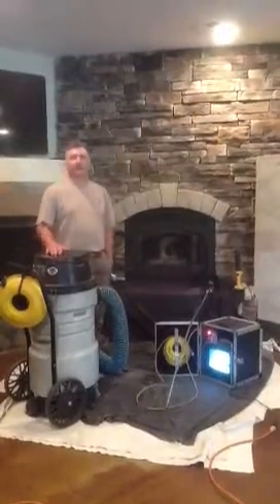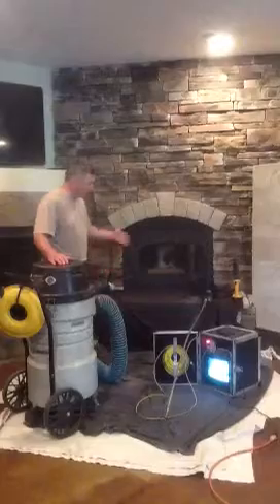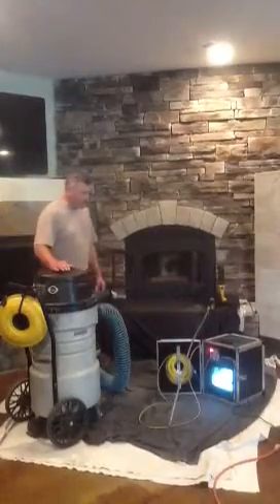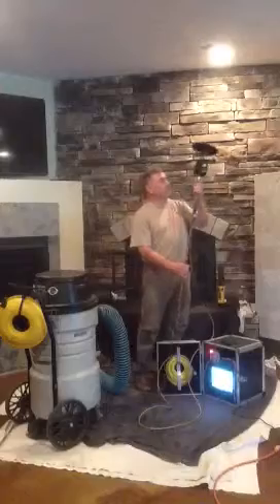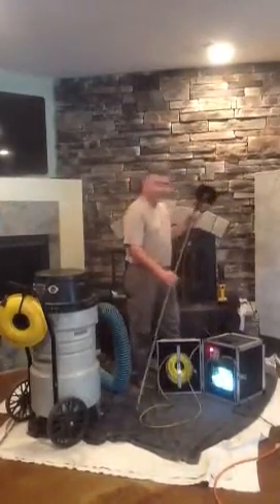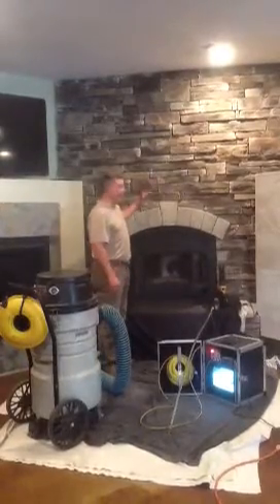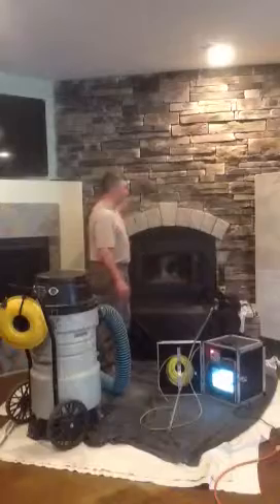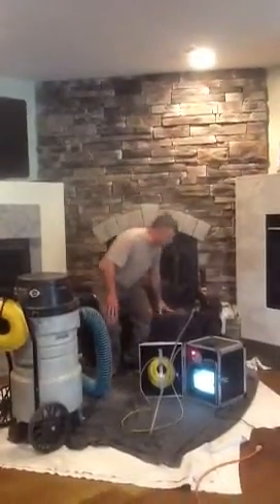Fireplace/Chimney Inspection & Sweep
Explain to the customer the importance of having a chimney sweep perform an annual sweep and inspection.